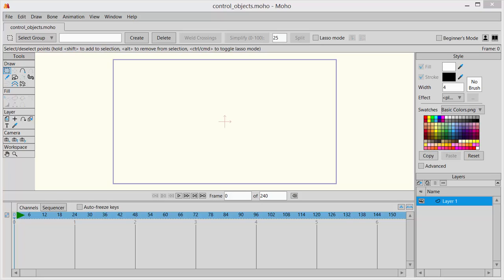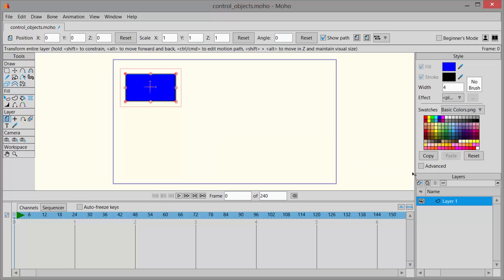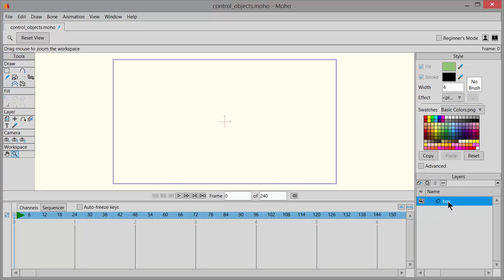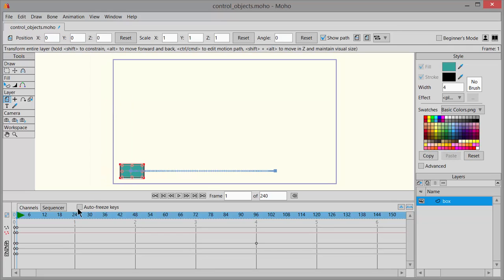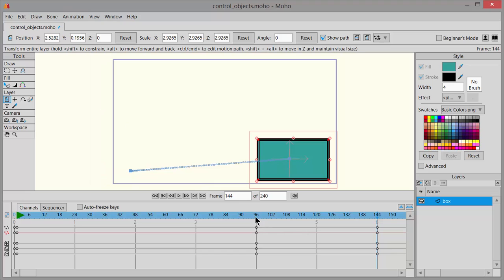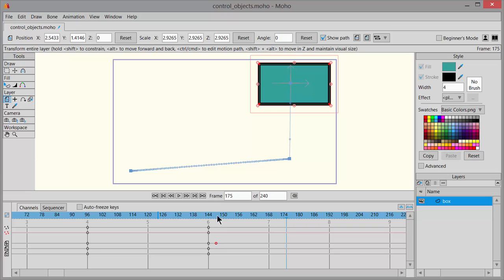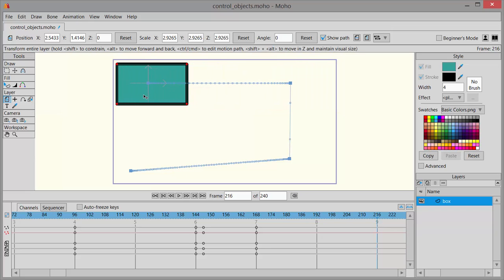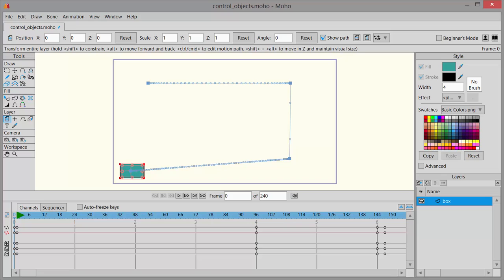DMA 111 Control Objects: Warm Up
DMA 111 Control Objects - Tutorial